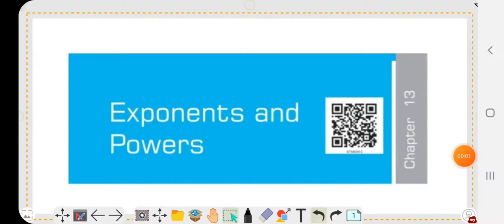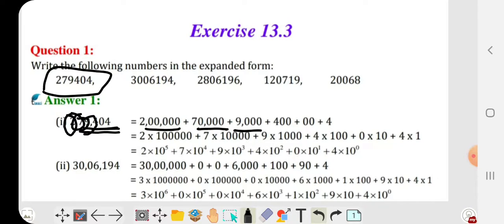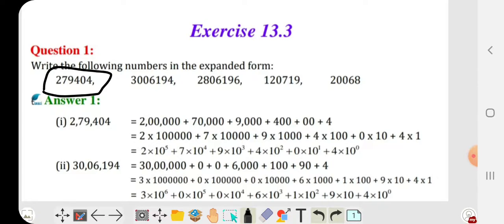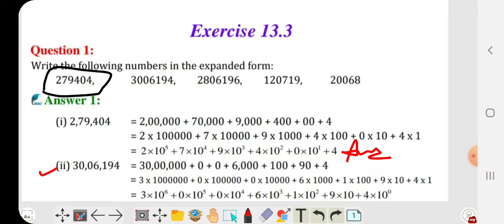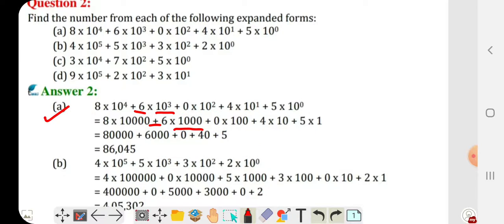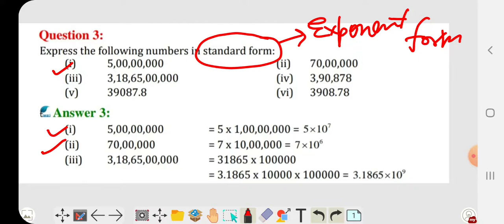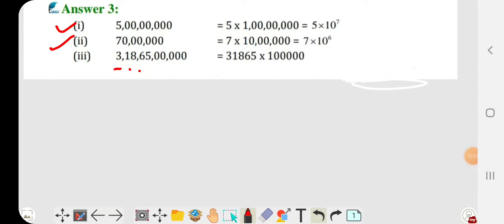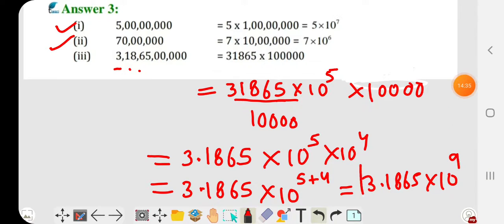Class : 7, mathsRatio and exponentsExercise : 13.3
Ratio and exponents
Exercise : 13.3